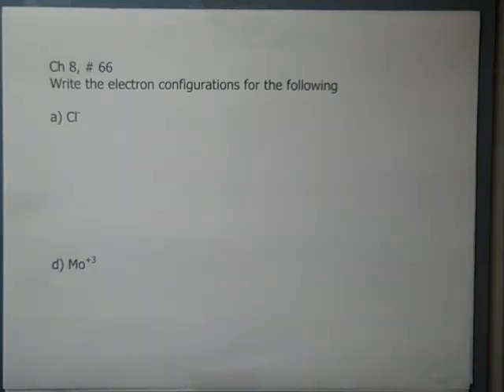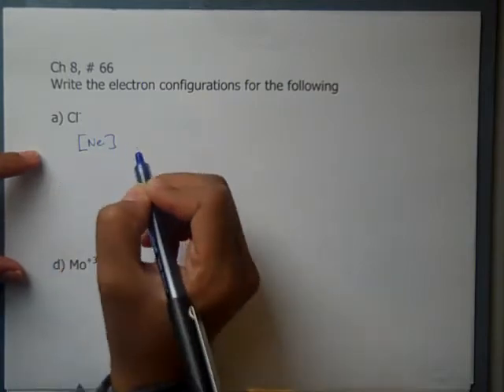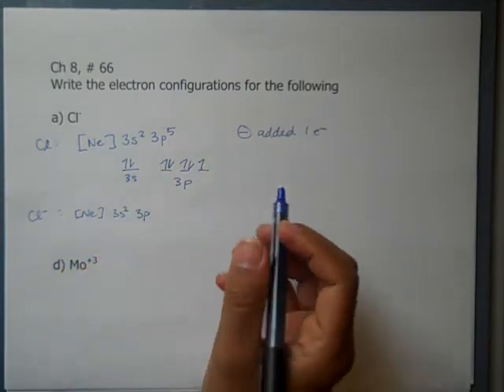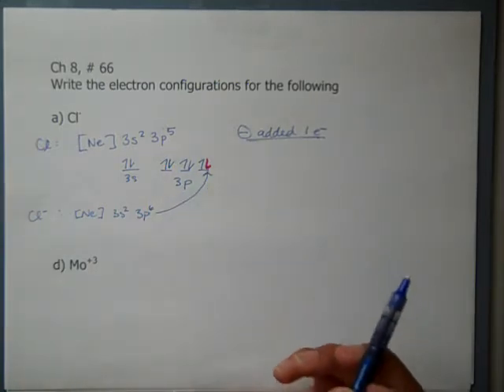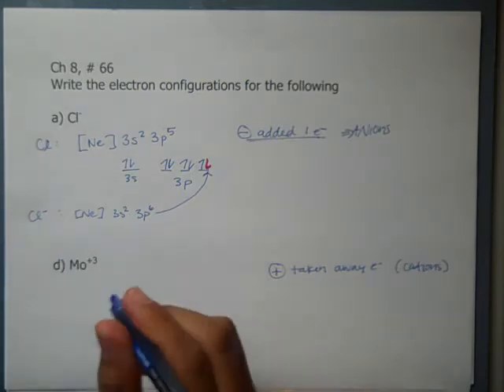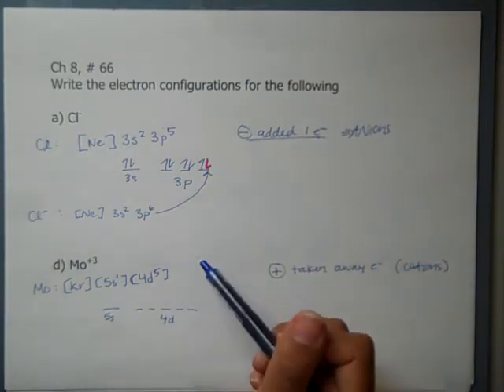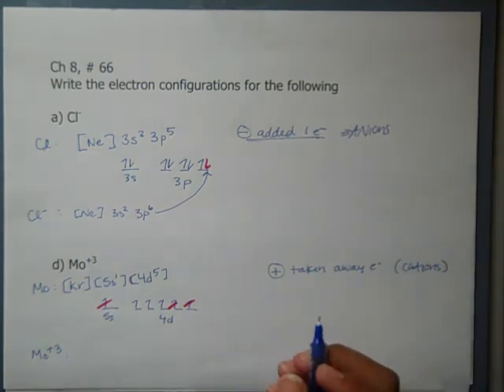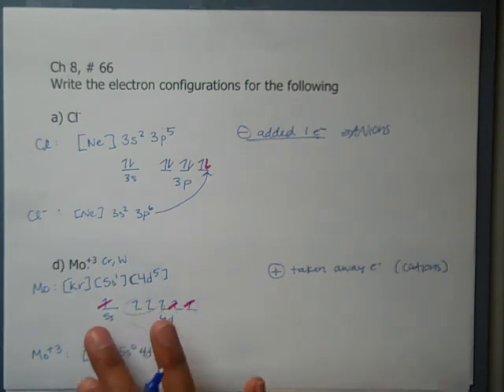Chapter 8 Problem 66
Write the electron configurations for the following
a. Cl-
d. Mo+3